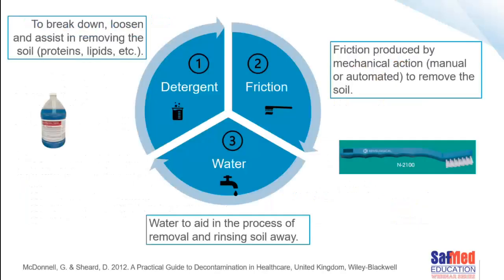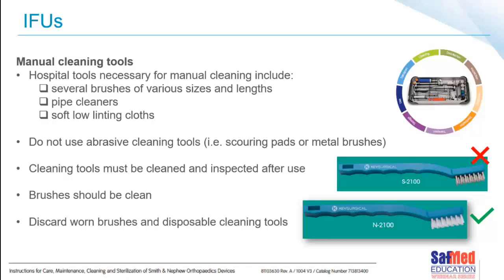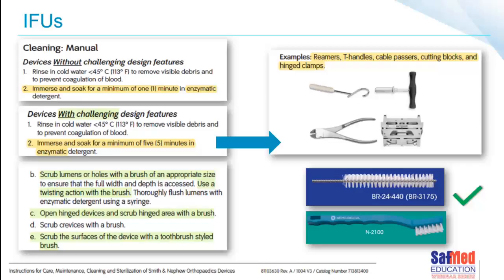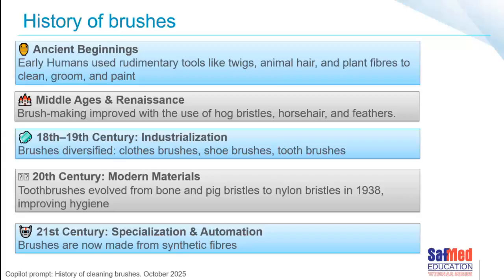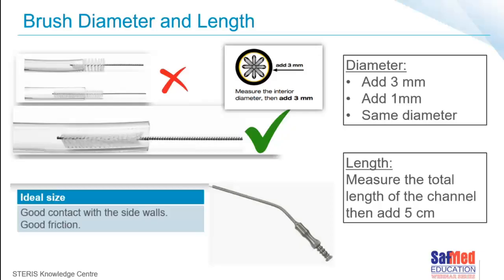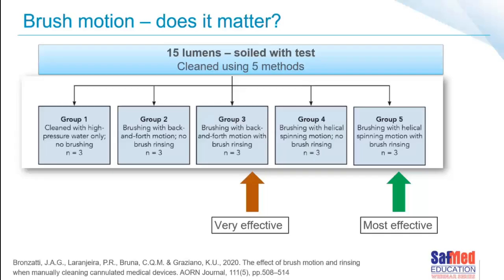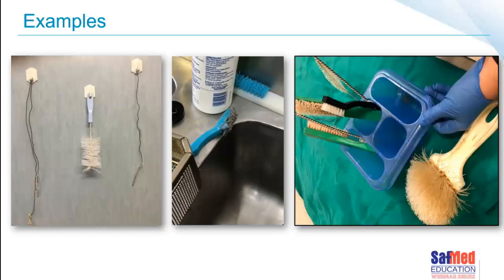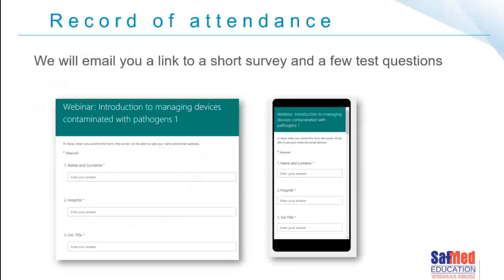The Critical Role of Cleaning Brushes in Surgical Instrument Care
A SafMed Webinar discussing the The Critical Role of Cleaning Brushes in Surgical Instrument Care.